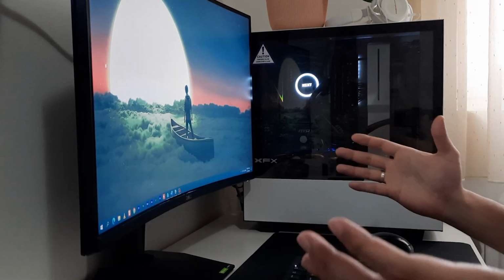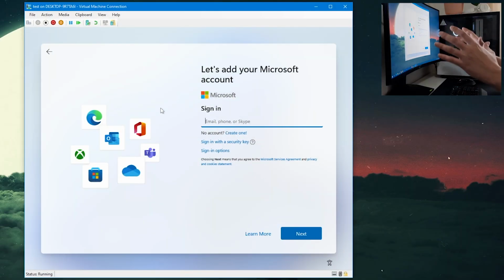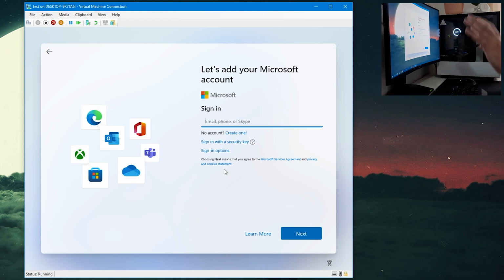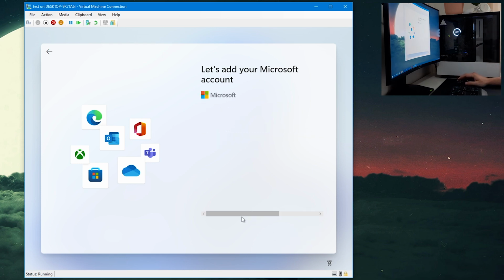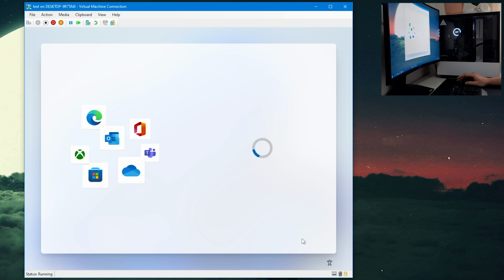How to SKIP "Let's add Microsoft account" Windows 11 22H2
There was a simple trick for using a local account that worked until of the release 22H2 and it involved cutting off the Internet connection at the right time of the setup. Build 22H2 is aware of this tactic and blocks it, requiring you to reconnect to the Internet before proceeding.
Just follow these steps and you will have your local account loaded in no time.

Give support through social media by sharing and following.

Recording with NOTE 10 Lite.
Video editing this PC:
M.2 258GB
HDD 2TB